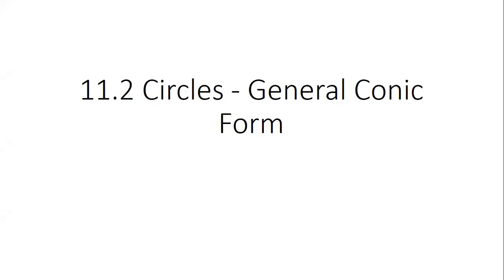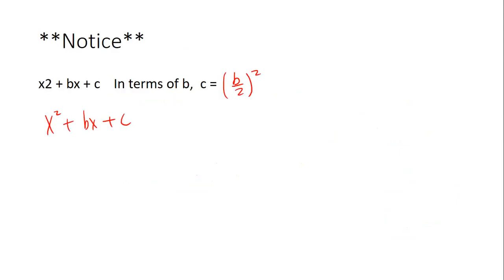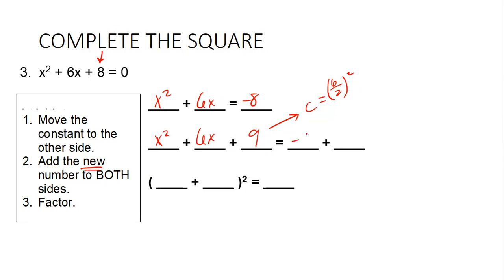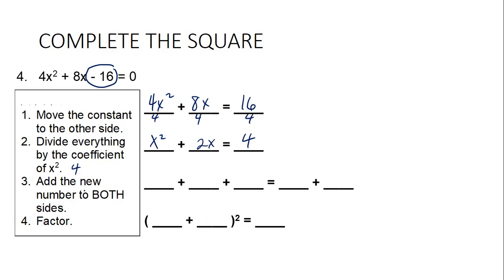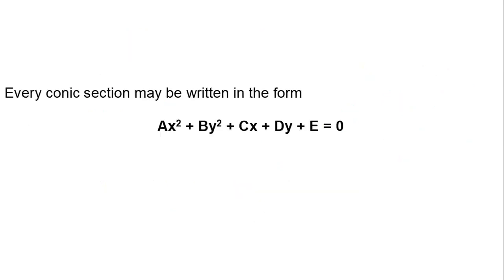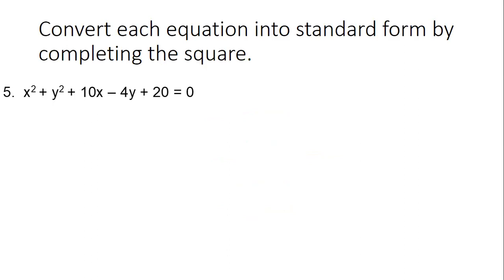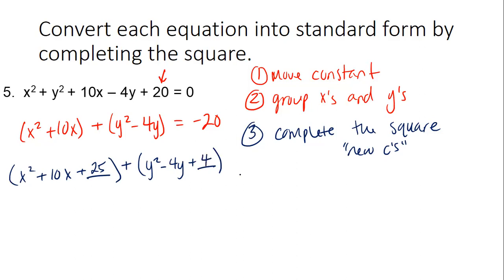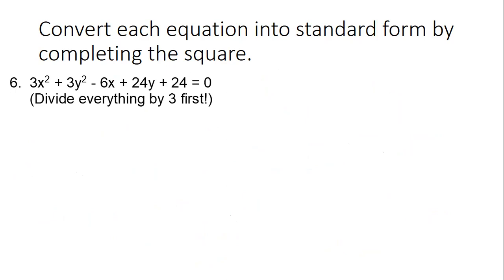11.2 Circle Conic From to Standard Form